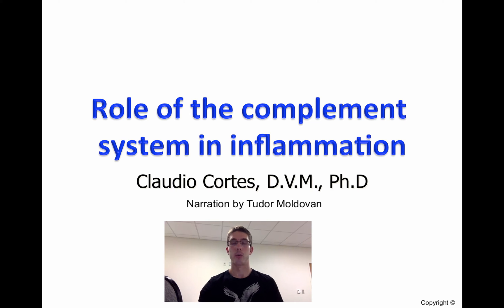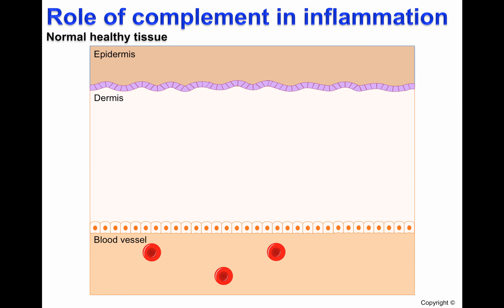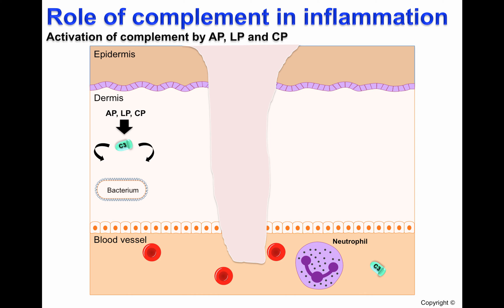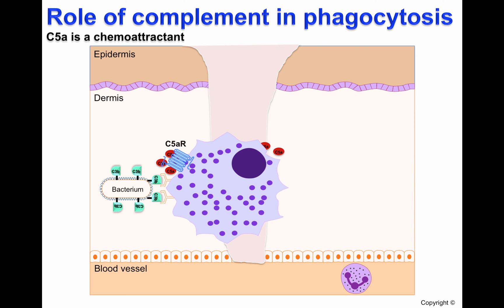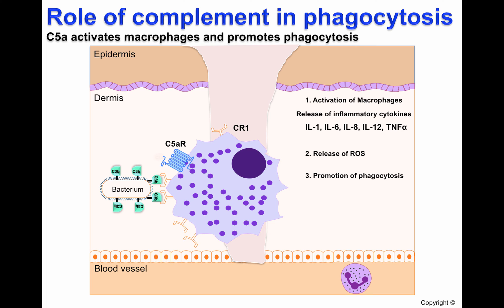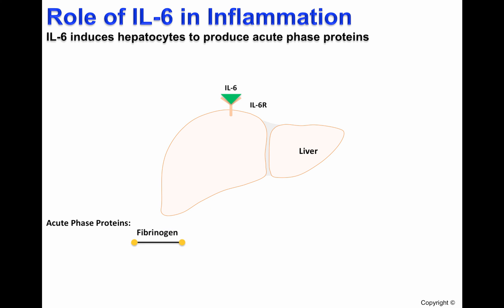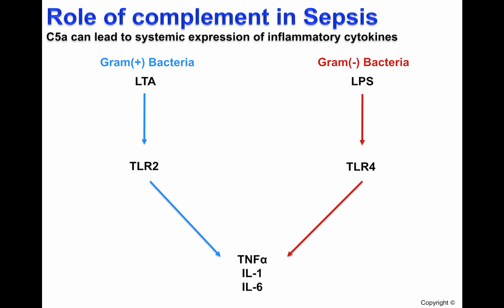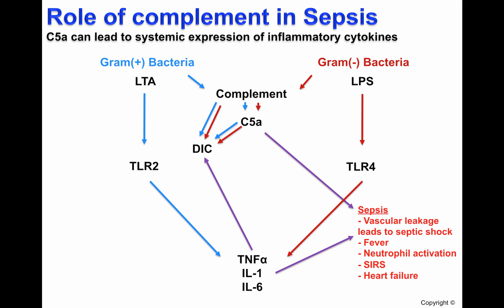Role of the complement system in Inflammation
Key Concepts:
a) Complement system, specially trough C5a, participate during the process of inflammation.
b) C5a is a chemoattractant molecule: Recruit cells to the site of the infection. Activates macrophages.
c) Complement participates in sepsis
d) Some complement proteins (e.g. MBL) are considered acute phase proteins.  IL-6 plays a fundamental role in increasing acute phase protein production.

Table of Contents:

00:00 - Role of the complement system in inflammation
02:51 - C5a is a chemoattractant
03:47 - C5a activates macrophages and promotes phagocytosis
04:44 - C5a activates mast cells
05:25 - IL-6 induces acute phase protein production
06:07 - C5a participates in sepsis, role of PAMPs (LTA, LPS) and PRRs (TLR2, TLR4)